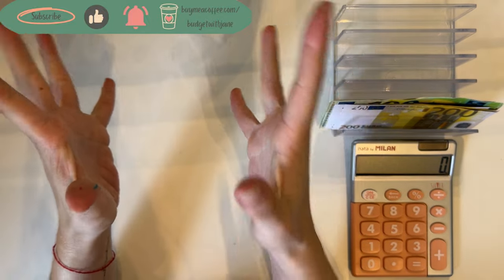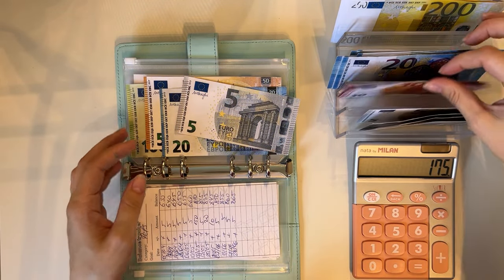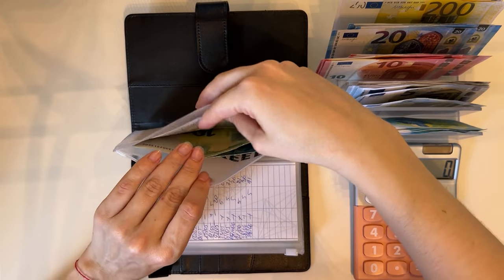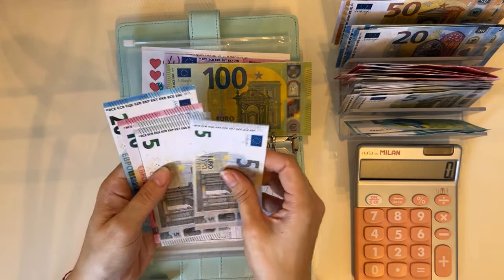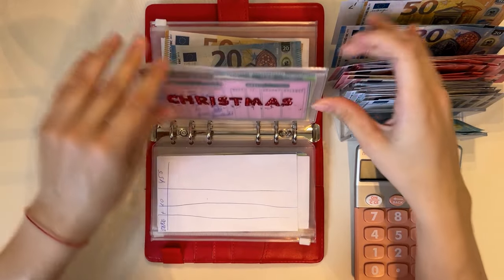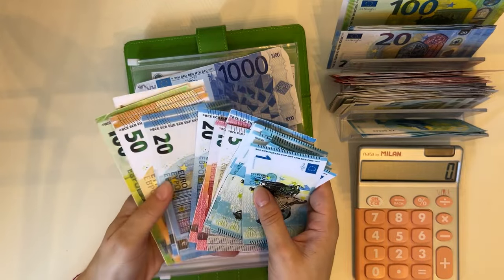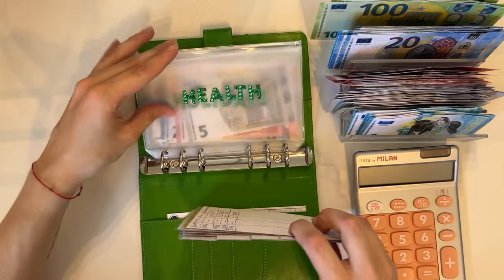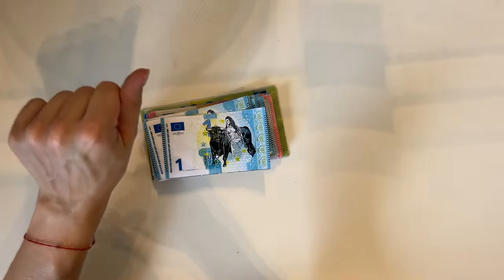Cash condensing | 1300 EUROS | bill swap | cash envelopes | sinking funds | budgetwithjane